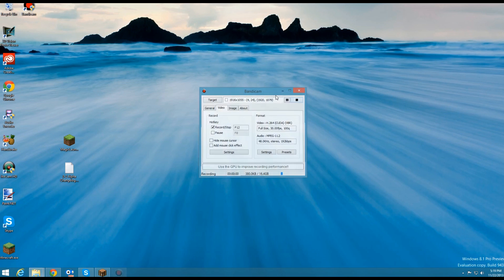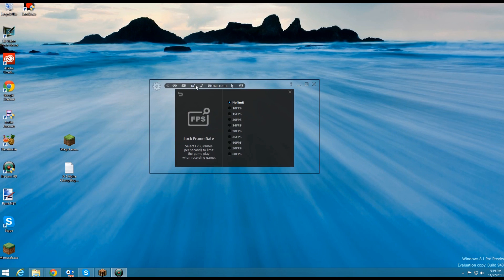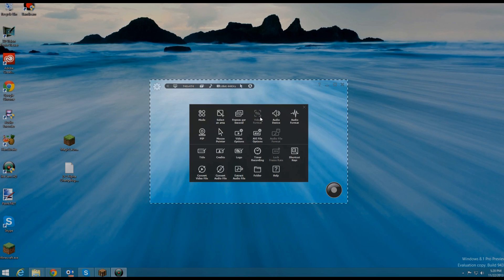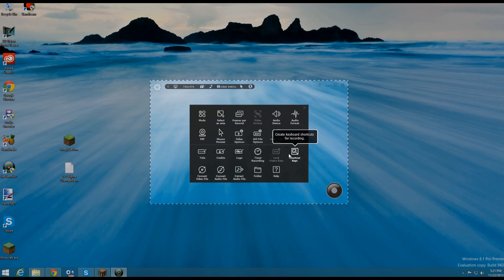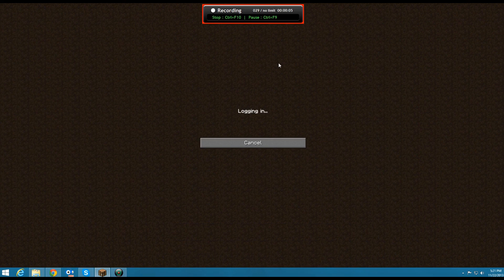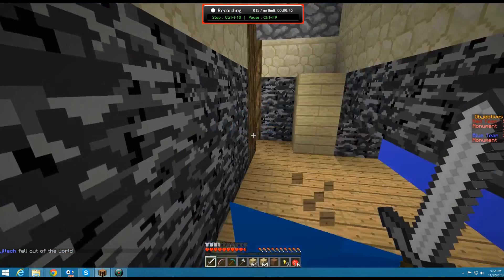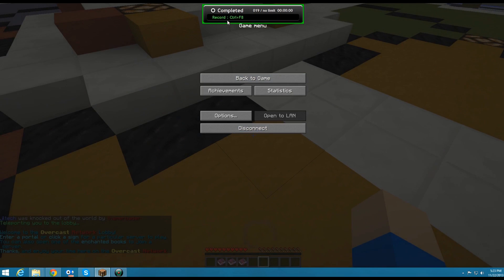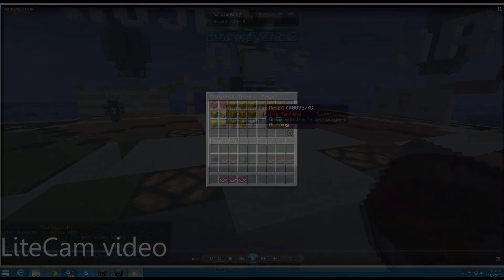[TECH] liteCam HD Screen Recorder Review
THE 30 STAGES ADV. MAP by JL TECH!
This video is a review of an awesome screen recorder called liteCam.